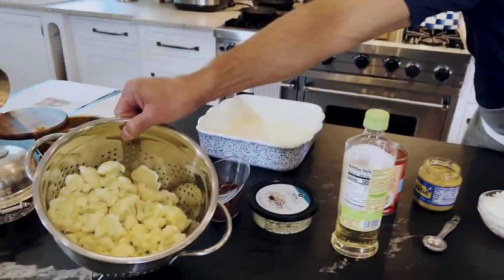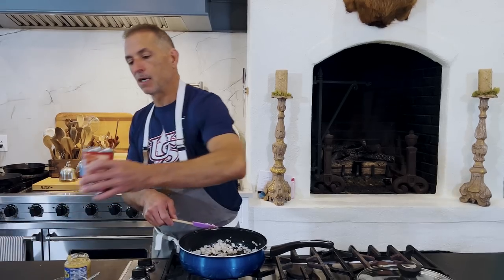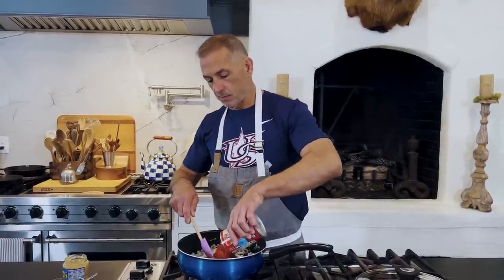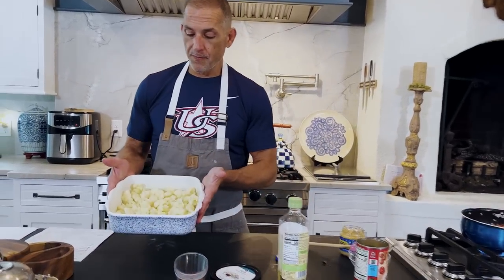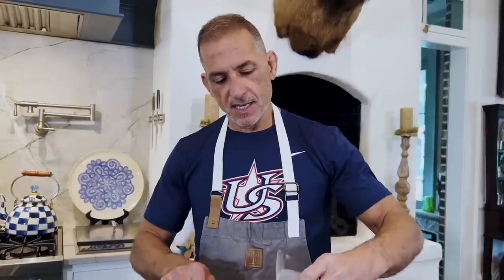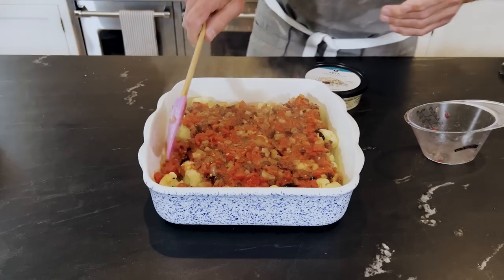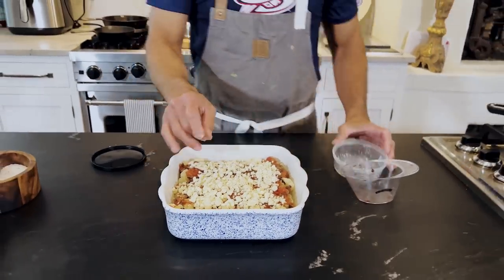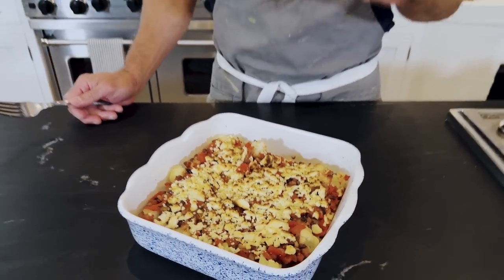Love & Best Dishes: Mediterranean Cauliflower Casserole Recipe | Healthy Casserole Ideas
Mediterranean Cauliflower Casserole Recipe | Healthy Casserole Ideas - You know Bobby has healthy cauliflower side dish recipes to share! Today he's making a low carb vegetarian cauliflower casserole.